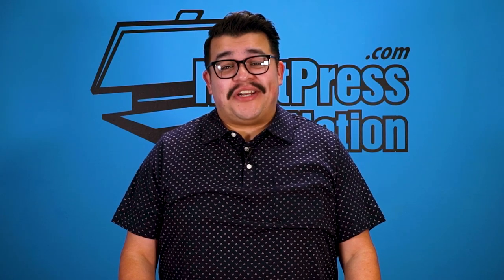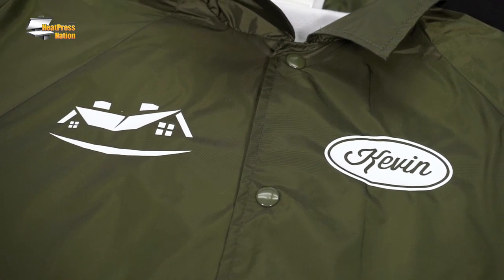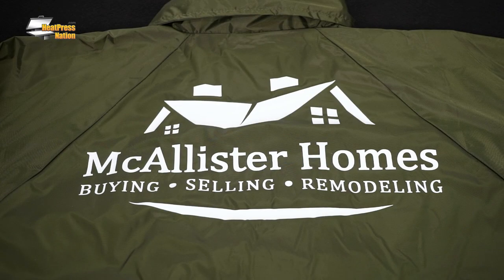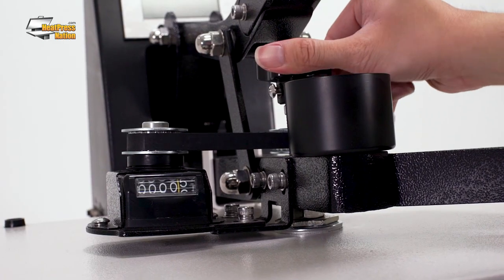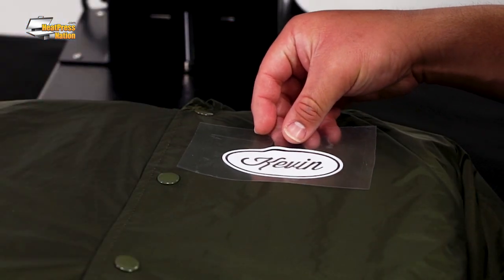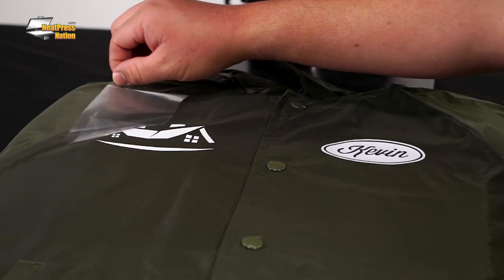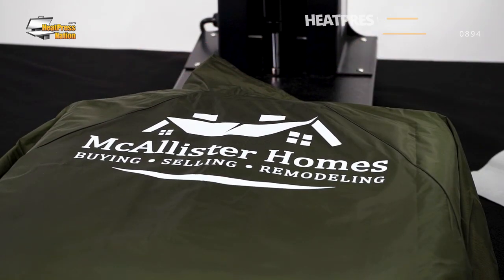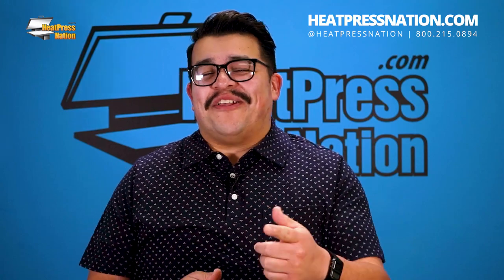How to Customize a Nylon Jacket with HTV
Nylon can be a tough fabric to apply heat transfers onto, but with the right material and heat press settings, it's a breeze! Jared shows how Siser's EasyWeed Extra vinyl is applied onto a nylon jacket, front and back.